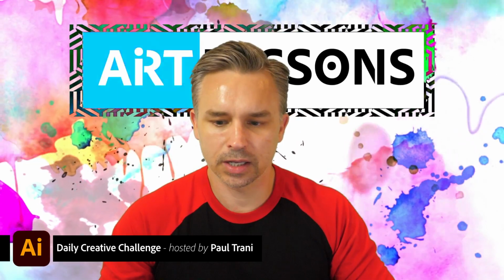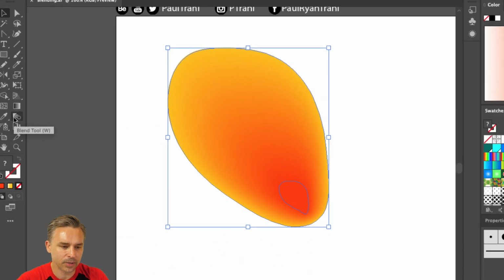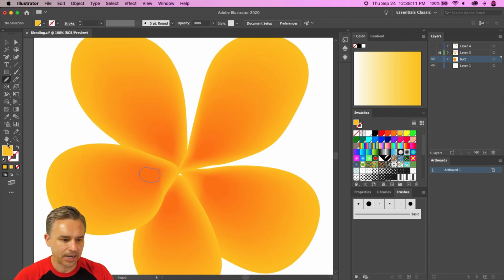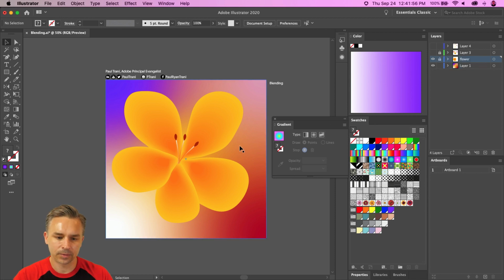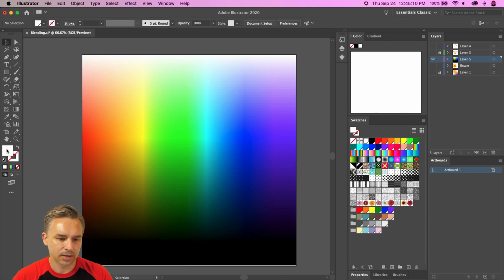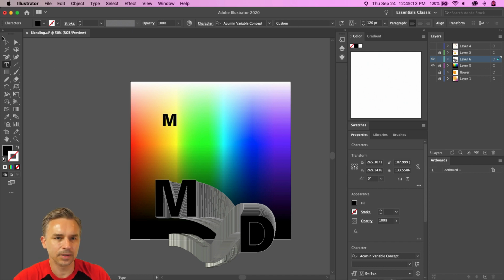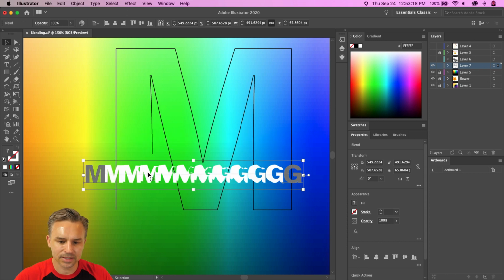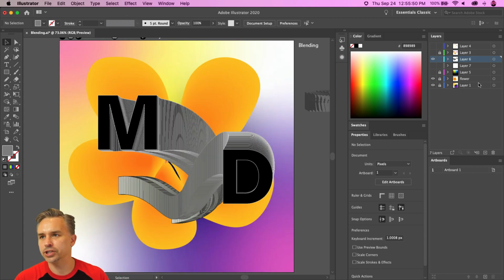Illustrator Daily Creative Challenge - Does it Blend? | Adobe Creative Cloud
Challenge: Create Georgia O’Keeffe inspired florals using the blend tool and freeform gradients.

Join your host each morning at 11:30am PT to learn how to approach each challenge using Adobe Illustrator. Complete 9 challenges by Friday, September 25th and you’ll be on your way to sharpening your skills. Get your questions answered, see what the community is creating and get feedback on your work!